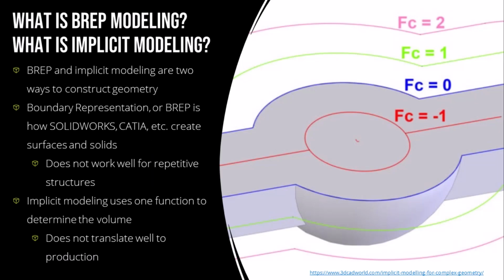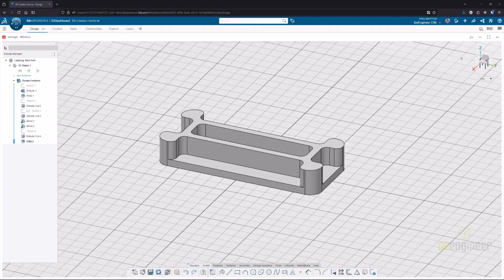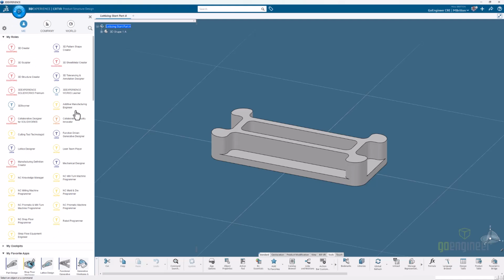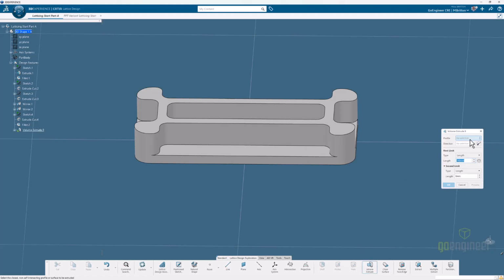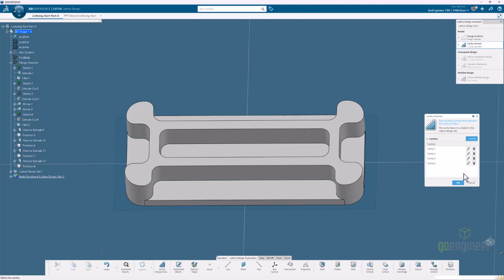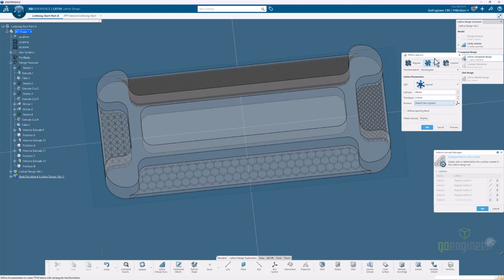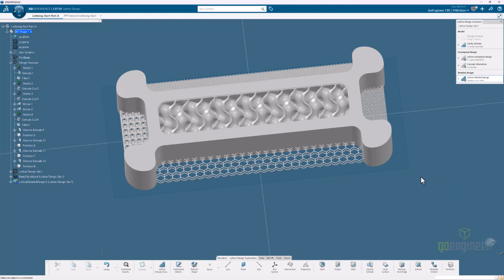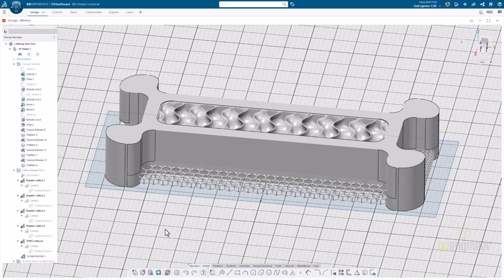3DEXPERIENCE Tutorial - Introduction to Lattice Designer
This video introduces Dassault Systemes' implicit modeling tool to create lattices in our traditionally modeled parts. Bringing parts from 3DEXPERIENCE or importing Desktop SOLIDWORKS parts and adding lattices for lightweighting, strength, and design for additive manufacturing is a huge step forward for our customers' design capabilities.

This video is part of the Advanced Design in SOLIDWORKS & Beyond series. Click for more articles, videos, and live webinars

Presenter: Mike Britton, Application Engineer with GoEngineer
00:00 Introduction
00:27 Introducing CATIA Lattice Designer
01:20 BREP vs Implicit Modeling
02:56 Lattice Designer Bridges BREP and Implicit Modeling
03:51 Lattice Designer & the 3DEXPERIENCE Platform
04:28 Bringing a Part from 3D Creator into Lattice Designer
06:46 The 3DEXPERIENCE Desktop Client & UI Overview
08:21 Preparing a Part for Latticing
12:44 Creating Lattices
21:45 Reviewing the Lattice in CAD
22:55 Who is Lattice Designer For?
27:02 Conclusion